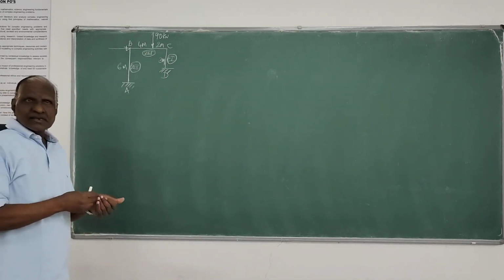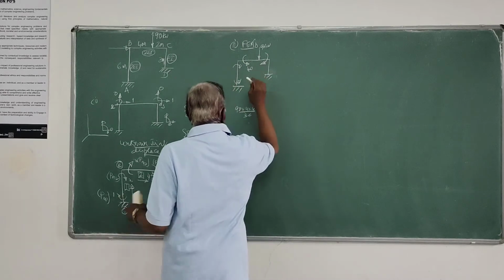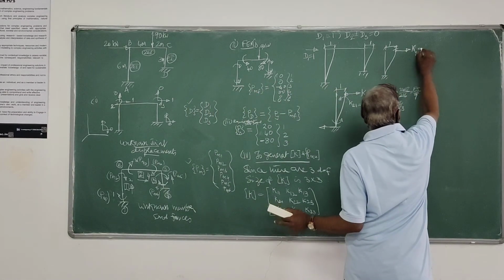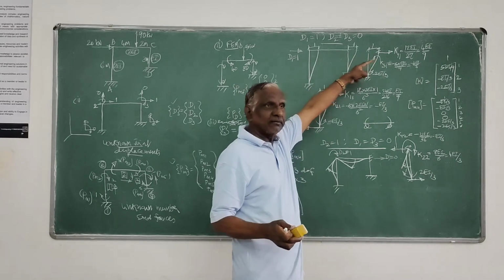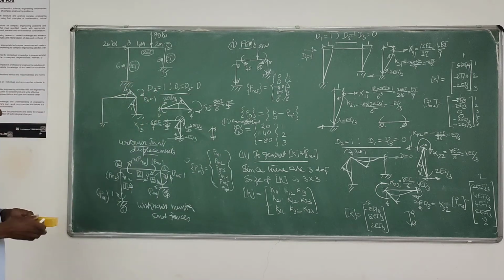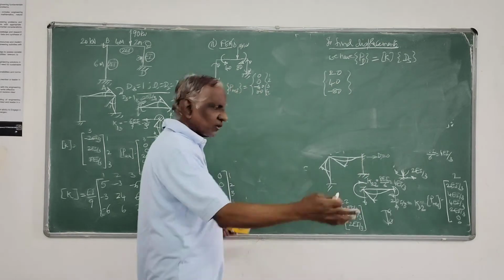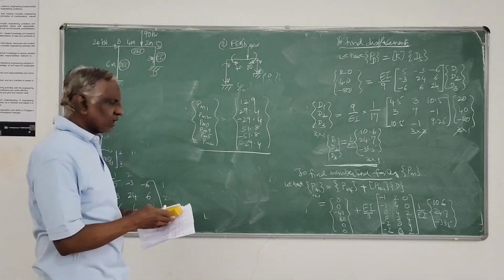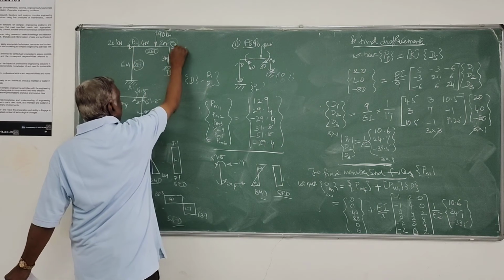Analysis of frames by stiffness matrix method system approach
Analysis of rectilinear frames by stiffness matrix method by system approach. AIS-Module-4-VTU